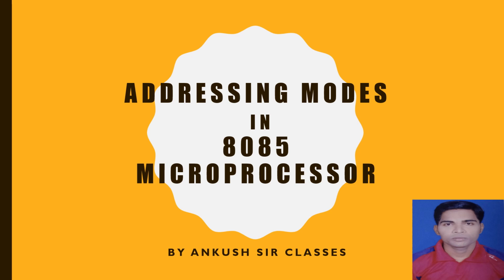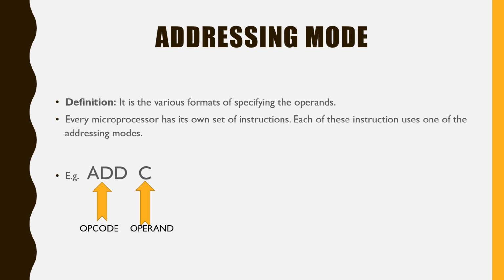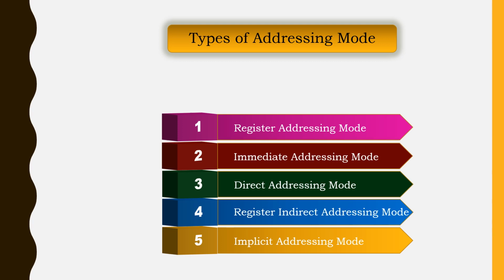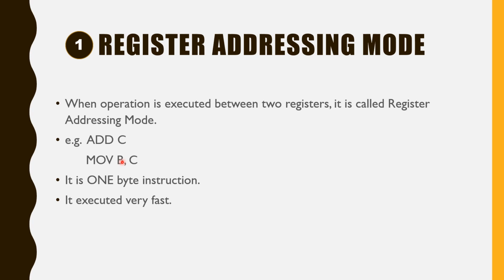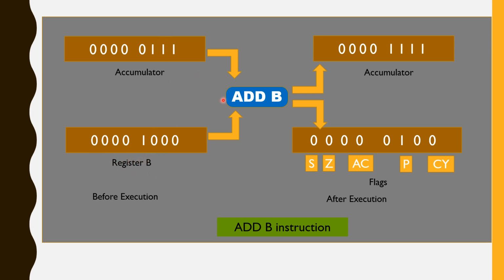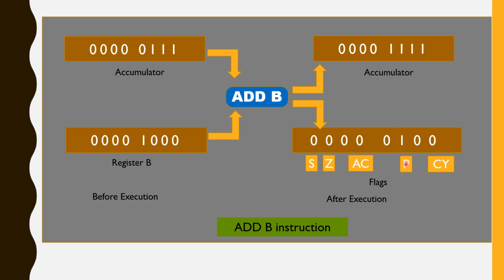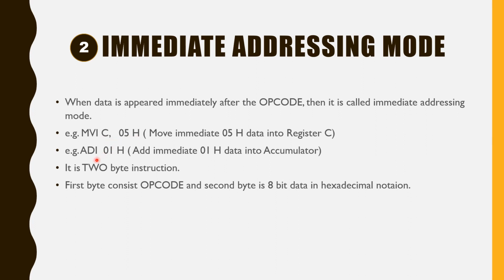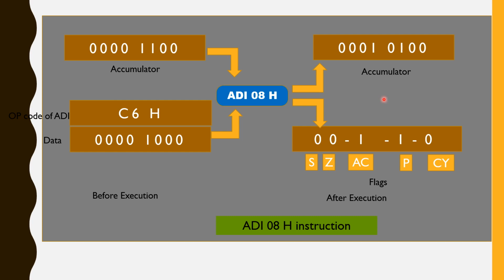Addressing modes 8085_microprocessor_part 1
Expalination of Register Addressing Mode with example and Immediate Addressing Mode with example. what is addressing mode